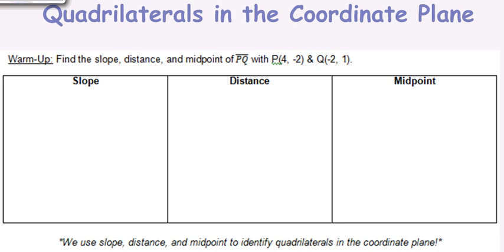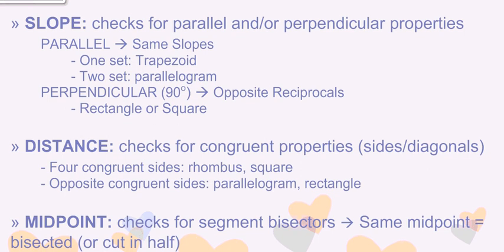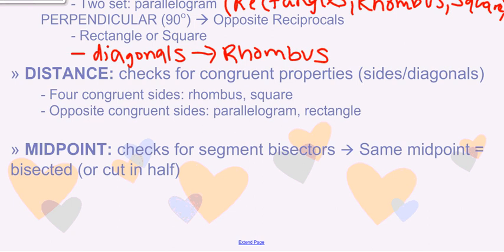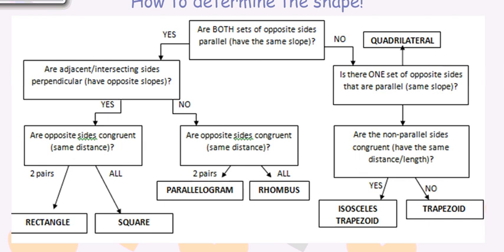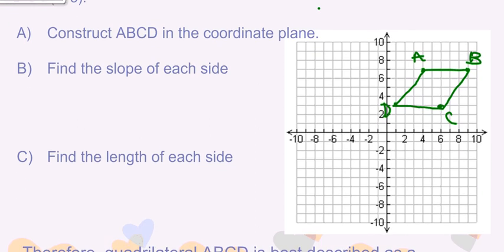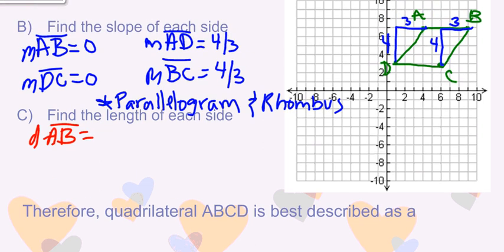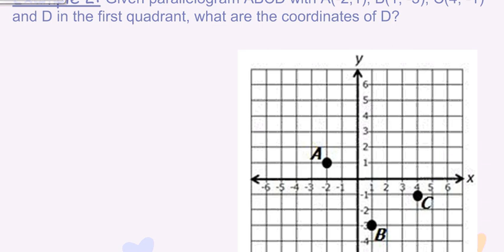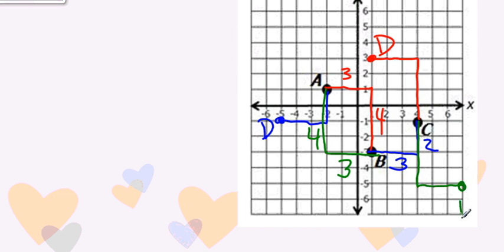Lesson 4 Quadrilaterals in the Coordinate Grid